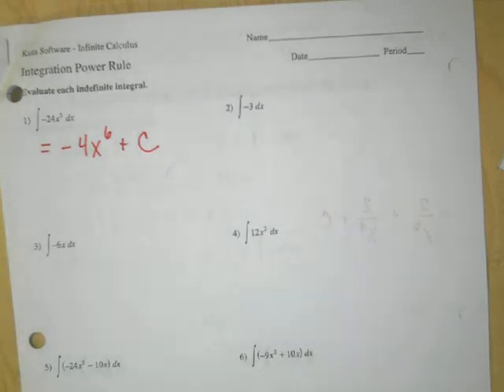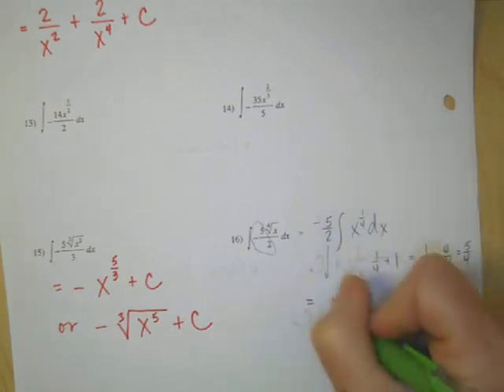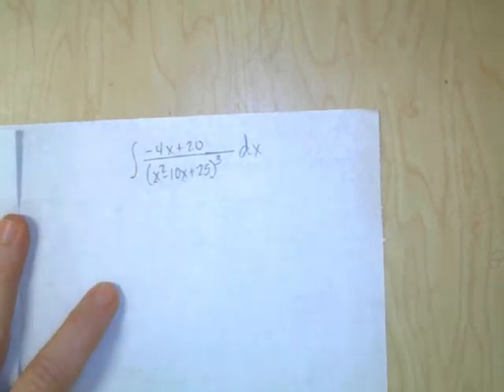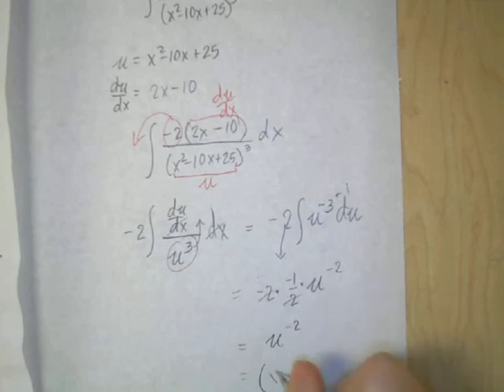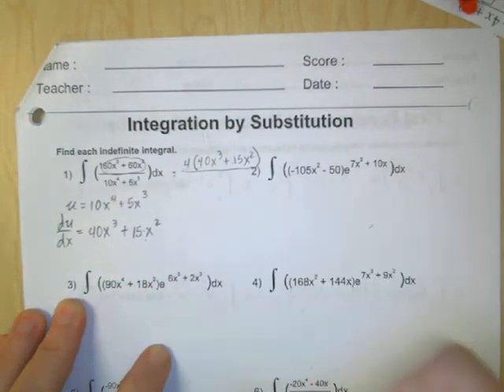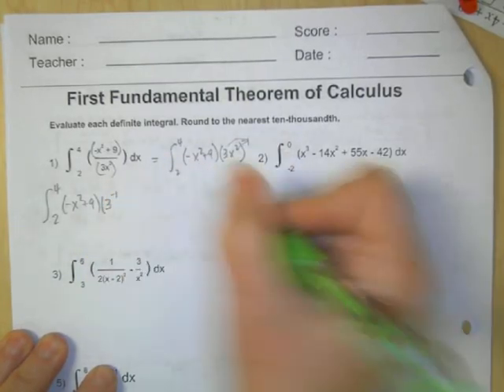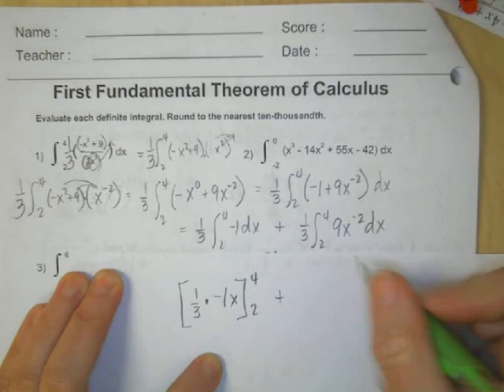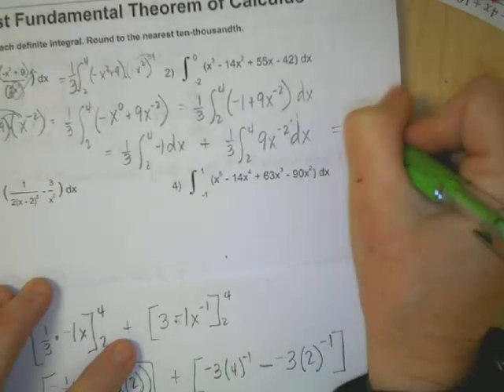Integration packet helper video